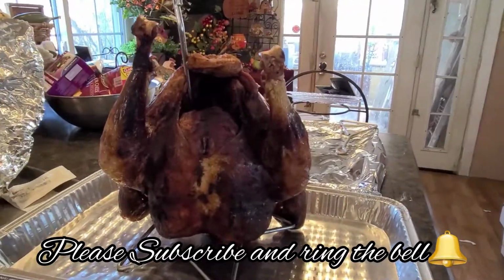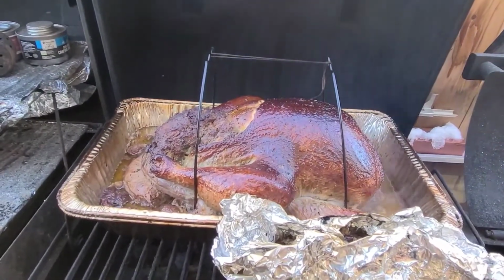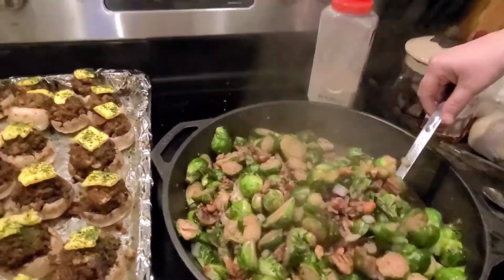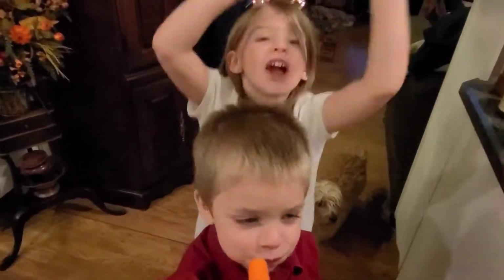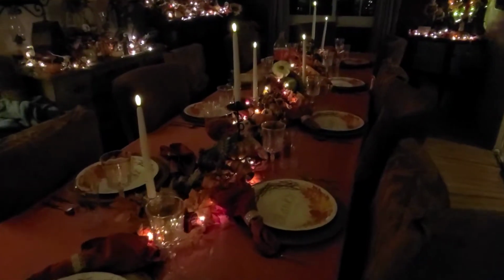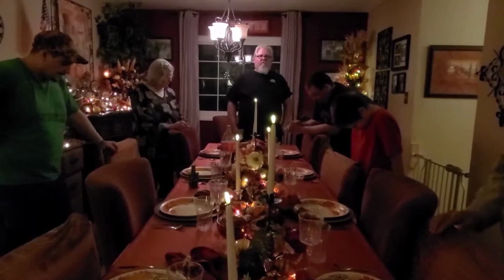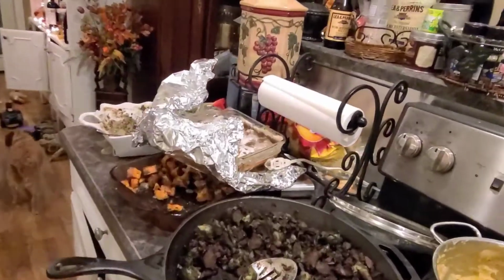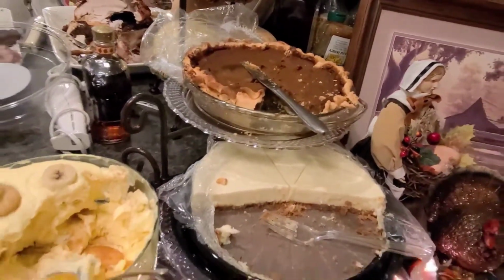Thanksgiving, yummy to the tummy! November 26, 2020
I know this is probably equivalent to just being home movies. But I still thought I would show you all the highlights from my Thanksgiving this year. We had a much smaller crowd compared to usual. I usually have at least 25 to maybe 30 people over for Thanksgiving. But this year we only had 15. And they were immediate family. we had a wonderful Thanksgiving. And I pray you all did too.
                 🦃      Happy Thanksgiving.       🦃